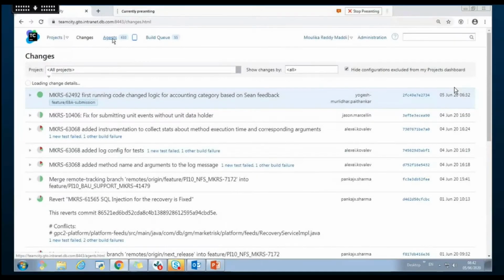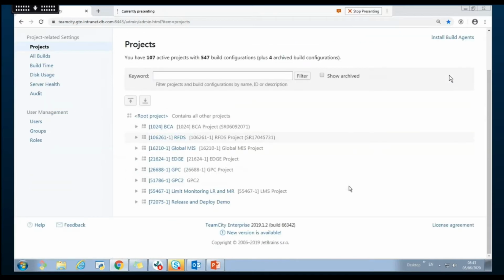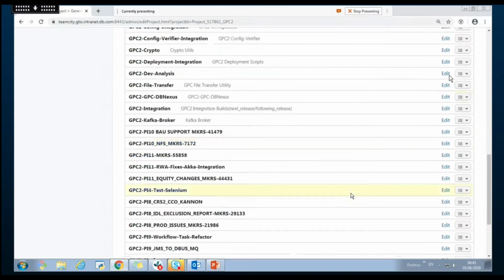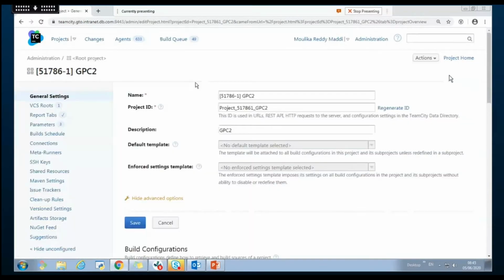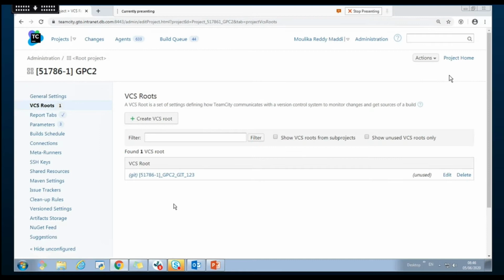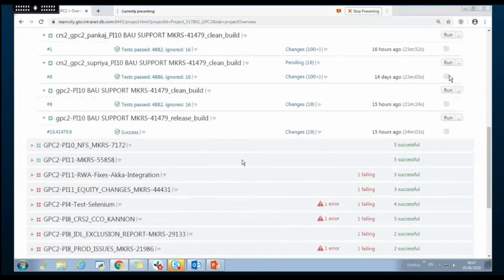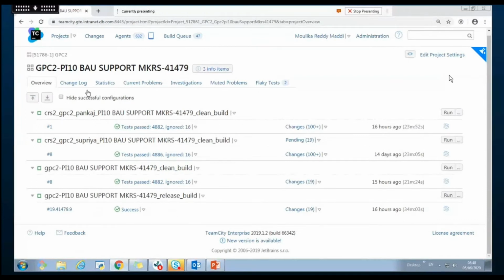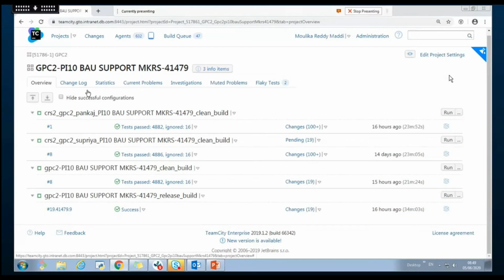TeamCity Tutorial for Beginners | CI/CD with TeamCity | TeamCity - Part-2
Welcome to ITinfra academi YouTube Channel
ITinfta academi is for latest tools and technology videos upload daily and with real-time experiment and questions and answers.

TeamCity is a build management and continuous integration server from JetBrains. It was first released on October 2, 2006 and is commercial software and licensed under a proprietary license: a freemium license for up to 100 build configurations and three free Build Agent licenses are available.